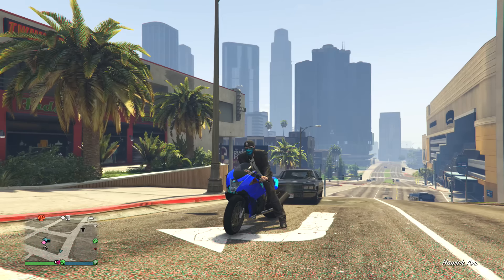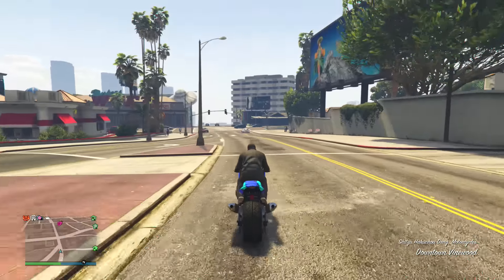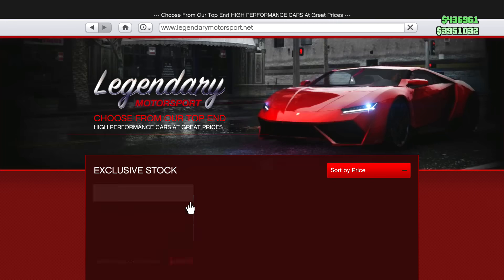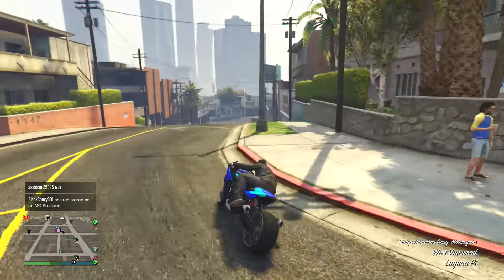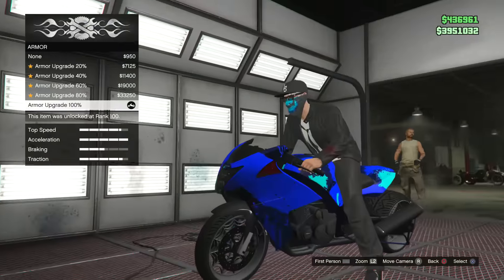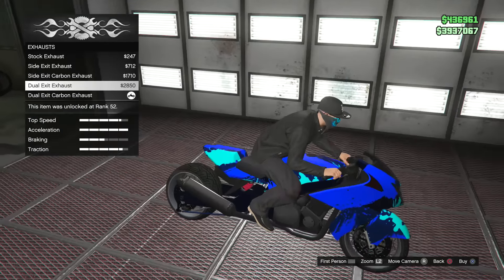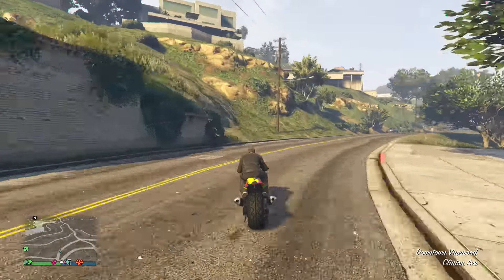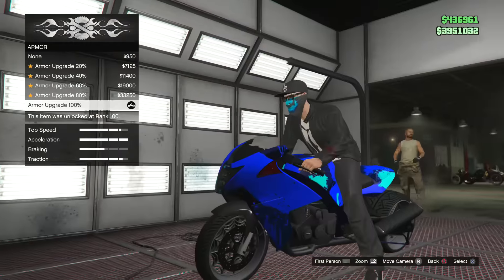NEW $1,000,000 FASTEST BIKE IN GTA 5! (GTA 5 DLC)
Come take a look at some more GTA 5 & GTA 5 Online videos! I post daily GTA V DLC, News, or anything I think is interesting such as information for Grand Theft Auto 5